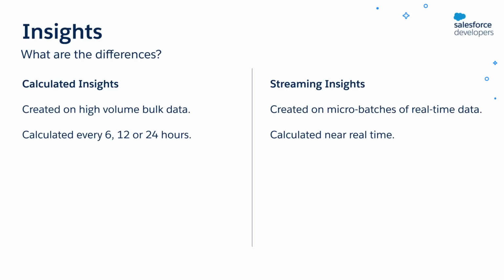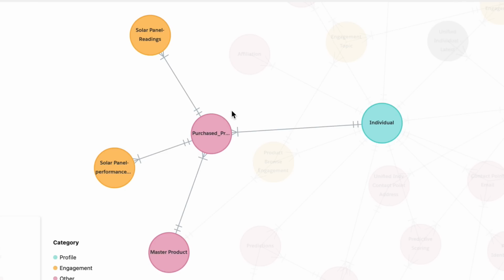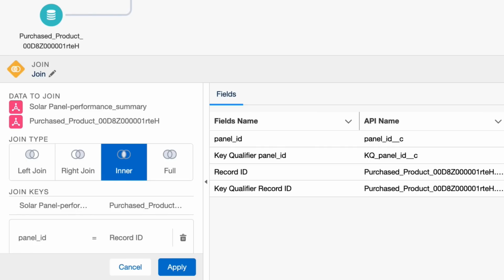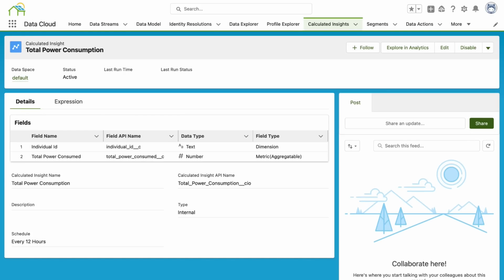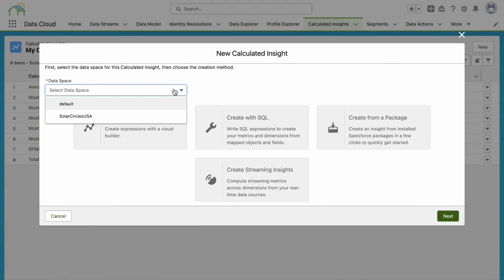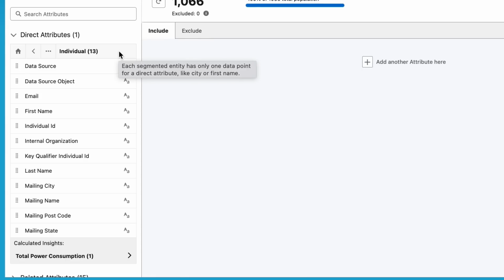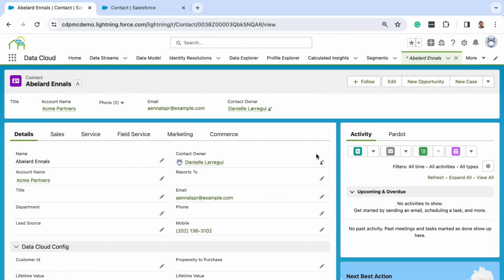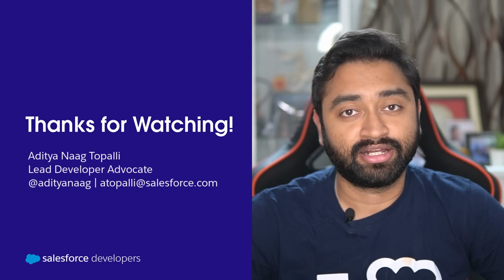Creating and Querying Insights | Data Cloud Decoded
Salesforce Developers is decoding the data cloud! In this video, we’ll cover insights and metrics created based on your data. You’ll learn the difference between Calculated Insights and Streaming Insights to better understand how you can use these insights in your business processes, such as with Segmentation, Enrichments, APIs, and Apex. Ready to start? Let’s go!

00:00 - Intro
00:17 - Types of Insights
01:22 - Know your data model
02:45 - Creating a calculated insight
08:20 - Creating a streaming insight
10:25 - Where can you use Insights
10:44 - Insights in Segmentation
11:15 - Insights in Data Enrichments
13:05 - Using APIs to query insights
14:15 - Using Apex to query insights